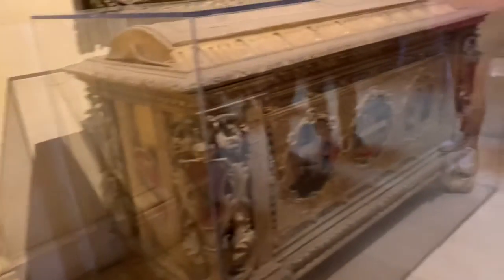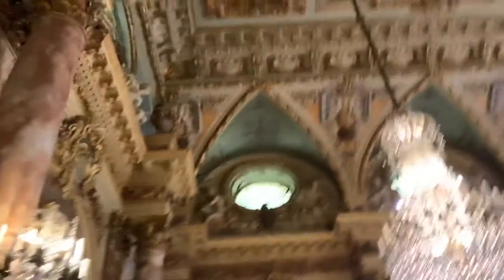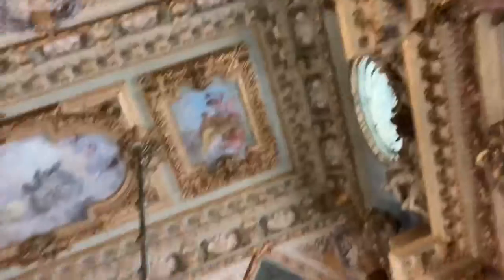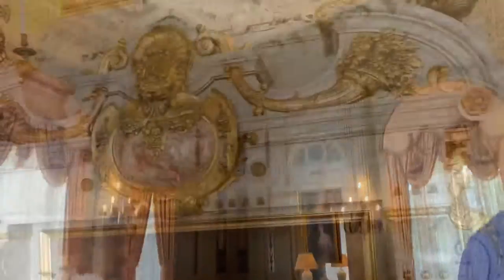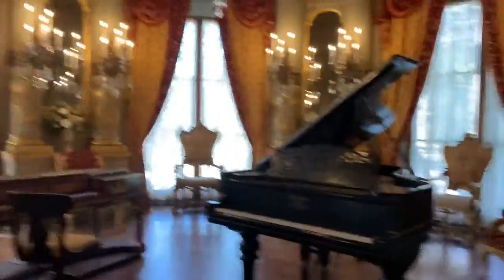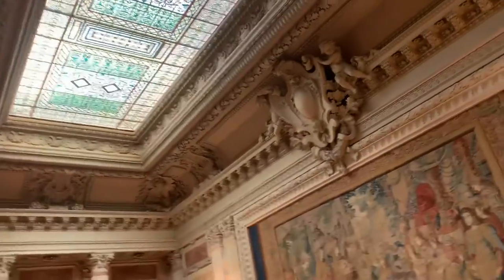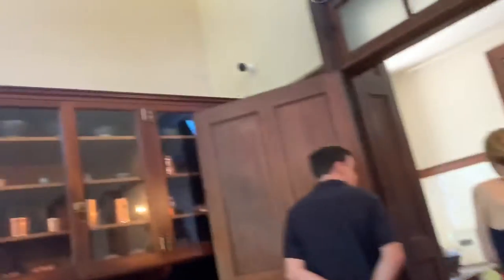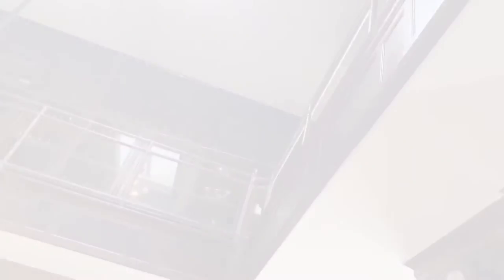Tour of the Breakers Mansion ( Sathwika Atchukola)